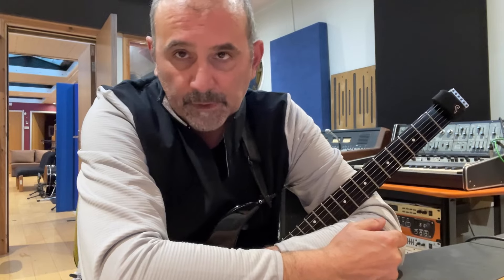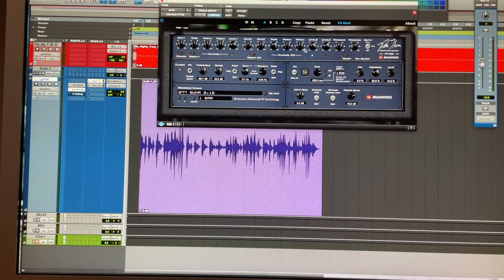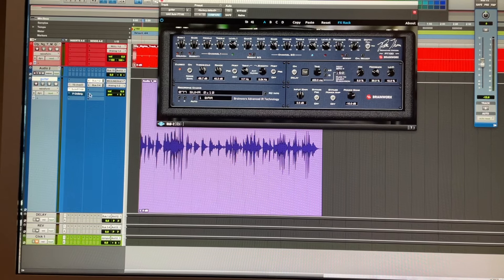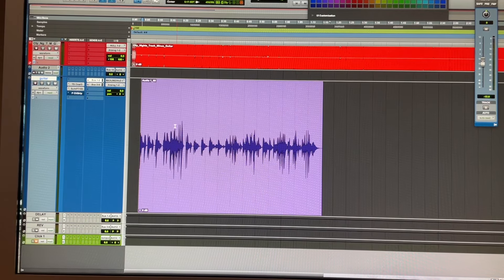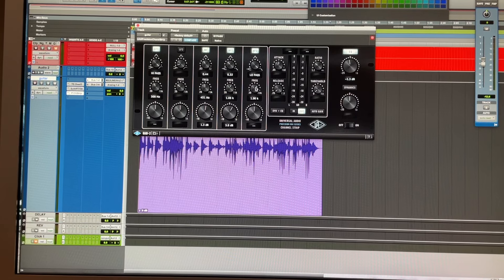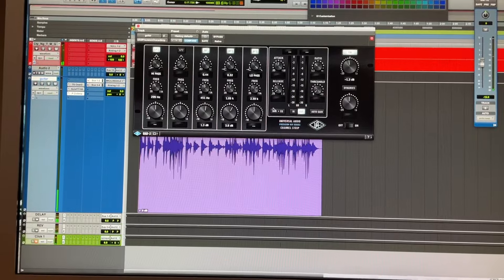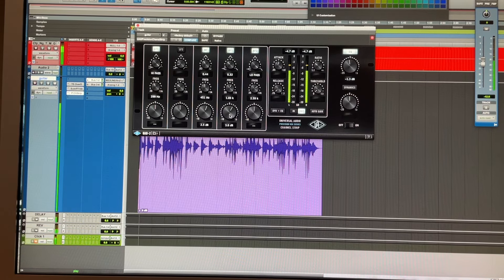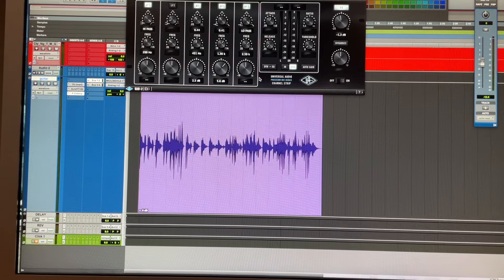ENRICO PINNA THE ALLAN HOLDSWORTH LEAD TONE CONCEPT AND TUTORIAL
Enrico Pinna explains how to get Allan Holdsworth 's Lead tone with a couple of plugins and the concept behind it.